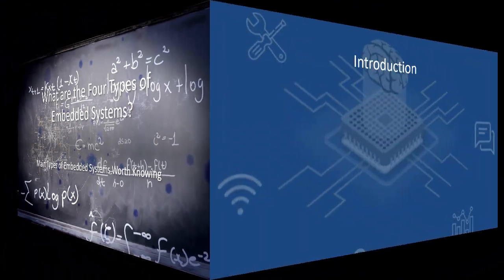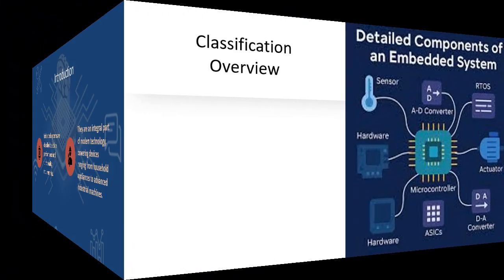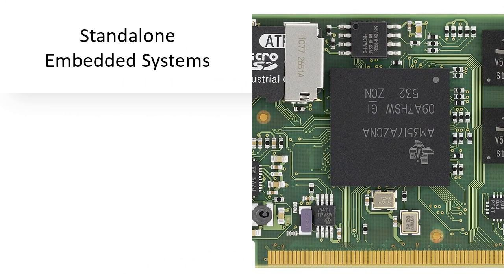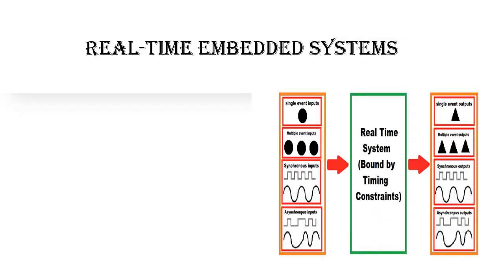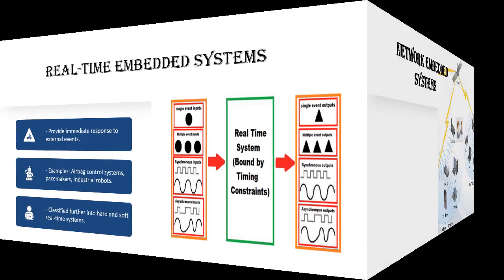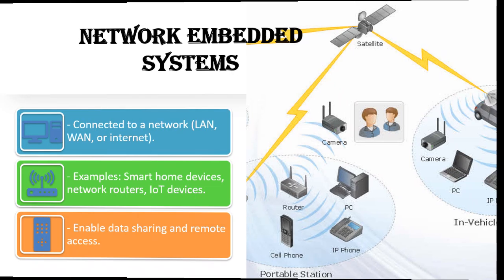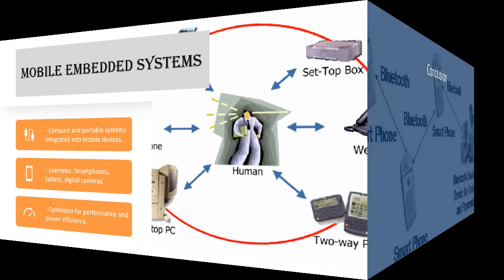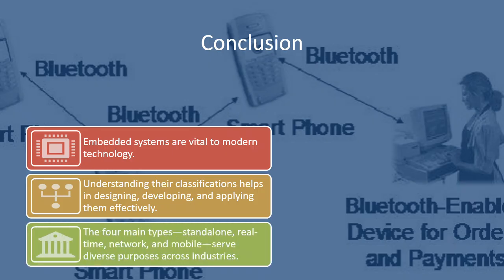Four Types of Embedded Systems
Slide 1 – Title“Welcome! In this presentation, we’ll explore the four main types of embedded systems, classified based on performance and functionality requirements.”
Slide 2 – Introduction“Embedded systems are everywhere—from simple household appliances to complex industrial machines. They are designed for specific tasks, and based on their performance and functionality, they fall into four main categories.”
Slide 3 – Classification Overview“The four main types of embedded systems are: standalone systems, real-time systems, network systems, and mobile systems. Let’s take a closer look at each.”
Slide 4 – Standalone Embedded Systems“Standalone embedded systems can work independently without needing a host computer. They perform dedicated tasks. Examples include microwave ovens, calculators, and MP3 players.”
Slide 5 – Real-Time Embedded Systems“Real-time embedded systems respond instantly to external events. They are crucial where timing is critical, like in airbag deployment, pacemakers, and industrial robots. They can be classified as hard real-time or soft real-time, depending on the strictness of timing requirements.”
Slide 6 – Network Embedded Systems“Network embedded systems are connected to networks like LAN, WAN, or the internet. These include smart home devices, network routers, and IoT systems. Their main advantage is enabling communication and remote access.”
Slide 7 – Mobile Embedded Systems“Mobile embedded systems are portable and compact, integrated into mobile devices. Examples are smartphones, tablets, and digital cameras. These systems are optimized for high performance while being energy-efficient.”
Slide 8 – Conclusion“In summary, embedded systems are vital to modern life. The four main categories—standalone, real-time, network, and mobile—support industries and daily life in unique ways. Understanding these types helps us better appreciate how technology shapes our world.”